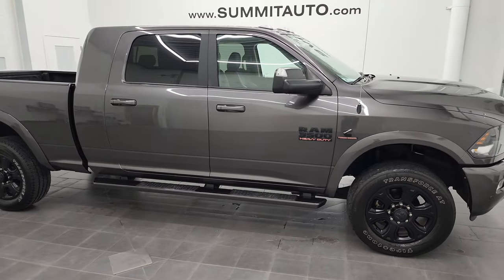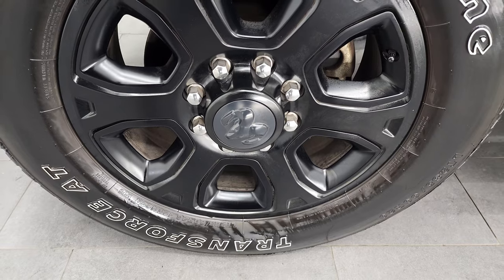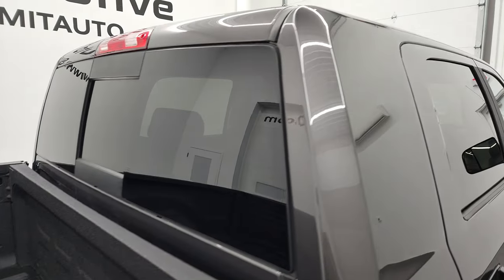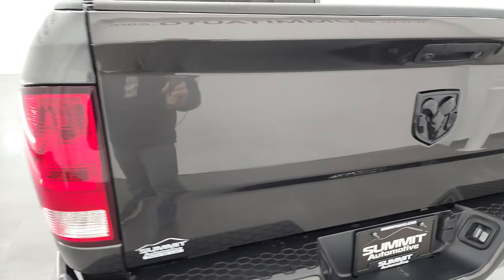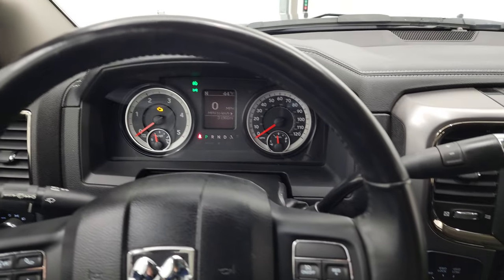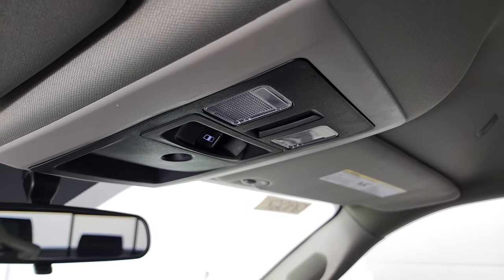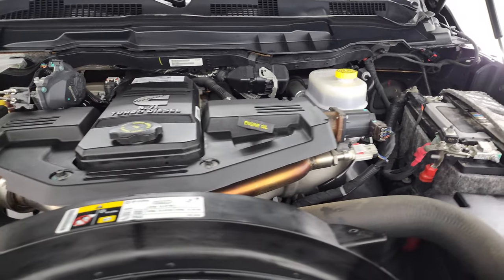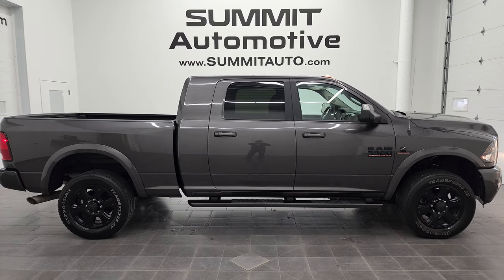2018 RAM 3500 MEGACAB MEGA-CAB MEGA CAB BIG HORN SPORT DIESEL 4K WALKAROUND 12906Z SOLD!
This 2018 RAM 3500 MEGACAB MEGA CAB MEGA-CAB BIG HORN SPORT IN GRANITE CRYSTAL METALLIC FOR SALE IN FOND DU LAC OSHKOSH WISCONSIN 54935 is the vehicle we did walk around review of today.

Thank you for checking out this video of this 2018 RAM 3500 MEGACAB MEGA CAB MEGA-CAB BIG HORN SPORT IN GRANITE CRYSTAL METALLIC FOR SALE IN FOND DU LAC OSHKOSH WISCONSIN 54935

STOCK: 12906Z
PRICE: $63,991
MILES: 31,951
MAKE: RAM
MODEL: 3500
VIN: 3C63R3LL8JG401178
LOCATION: FOND DU LAC OSHKOSH WISCONSIN, 54937 TRUCKS ON 41

1 OWNER! CLEAN TITLE HISTORY! CLEAN CARFAX! 6.7 Liter Cummins Diesel, Mega Cab Full Four Door Crew Cab Megacab, Short Box 6 1/2 Foot Shortbox, Single Rear Wheel SRW, Big Horn Package, Sport Package, Reverse Backup Camera Rearview Camera, Power Driver's Seat, Dual Heated Seats, Non Smoker, 40/20/40 Split Front Bench Seating with Center Seat Hidden Storage Compartment, Full Towing Package with Receiver Trailer Hitch, Wiring and Transmission Cooler Tow Package, Factory Brake Controller, Factory Exhaust Brake, Fold Up Tow Mirrors, Heat Power Mirrors, Power Fold in Power Mirrors with Built-in Directional Signals, Electronic Stability Control Traction Control ESC, Firestone Transforce AT LT285/60 R20 Tires, 20 Inch Rims Premium Wheels, Painted Alloy Rims Premium Wheels, Four Wheel Disc Brakes, 3.42 Gears with Anti-Spin Differential, Factory Painted Stepbars, Spray-in Bedliner, Bedrail Covers, Clearance Lights, Fog Lights, Sonar with Front and Rear Bumper Sensors, Locking Tailgate, Fender Flares, 5.0 Touchscreen Uconnect Radio, AM / FM Radio Tuner, Sirius/XM Satellite Radio Capabilities Sirius / XM, U Connect Hands Free Bluetooth Hands-Free Phone System Blue Tooth, Auxiliary MP3 Jack Portable Audio Connection, USB Jack Portable Audio Connection, Keyless Entry with Factory Remote Start, Power Sliding Rear Window, Adjustable Height Seatbelts, Driver and Passenger Front Air Bags, L.A.T.C.H. Child Safety System, Side Curtain Air Bags SRS Safety Restraint System, Heated Steering Wheel Multi-Function Steering Wheel Controls, Compass, Outside Temperature Display and Mileage Display, Factory All Weather Floormats, Air Conditioning AC, Cruise Control, Power Locks, Power Windows, Tilt Steering Wheel, Automatic Headlights Autolamp, 115V / 150W Auxiliary Power Outlet, Granite Crystal Metallic Clearcoat, ONE OWNER! CLEAN AUTOCHECK! Very very clean inside and out! This is one of the sharpest 2018 Ram 3500 mega-cab mega cab megacab shortbox 1 ton trucks on our lot! Make your move before this super clean 4wd is gone!

STOCK: 12906Z
PRICE: $63,991
MILES: 31,951
MAKE: RAM
MODEL: 3500
VIN: 3C63R3LL8JG401178